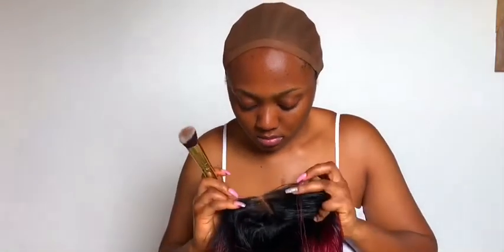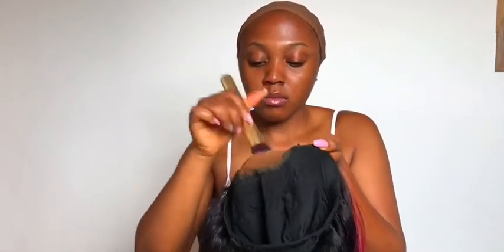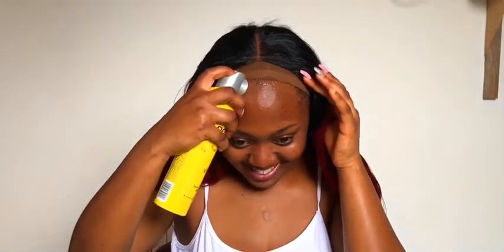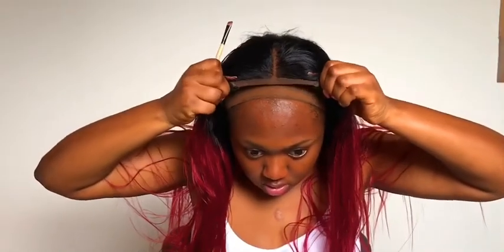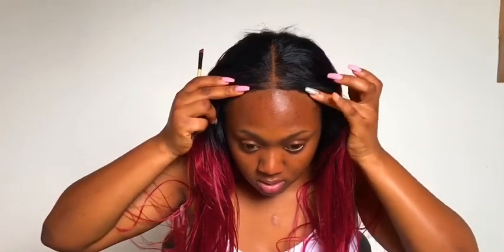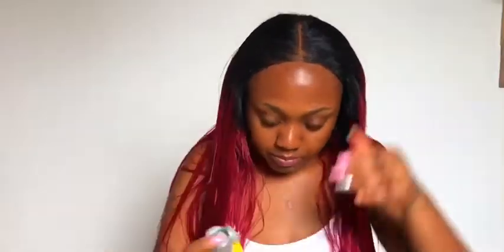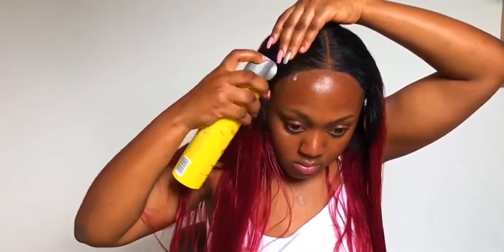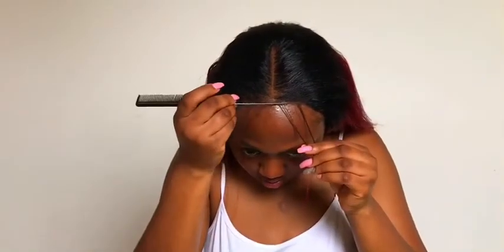FROM CLOSURE TO FRONTAL!! NO GLUE!!!HOW TO PERFECTLY LAY YOUR CLOSURE.